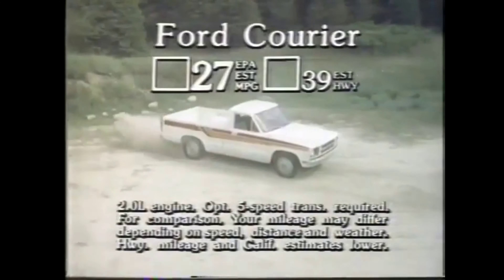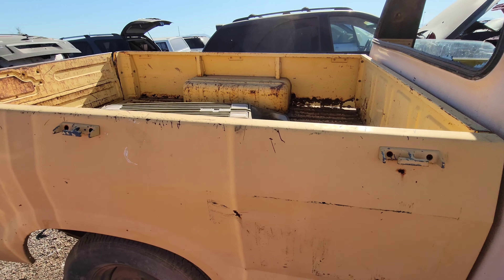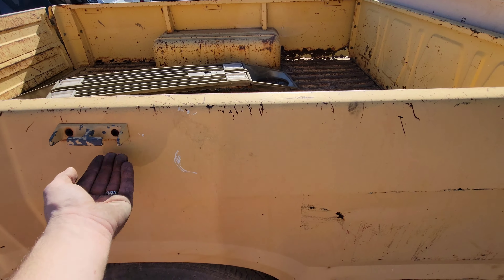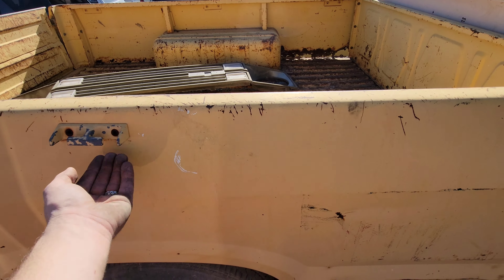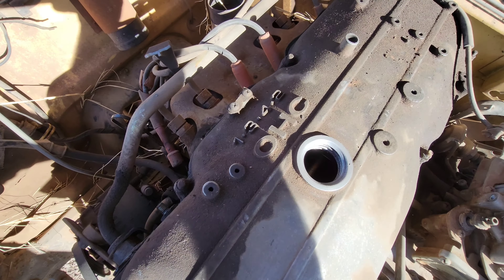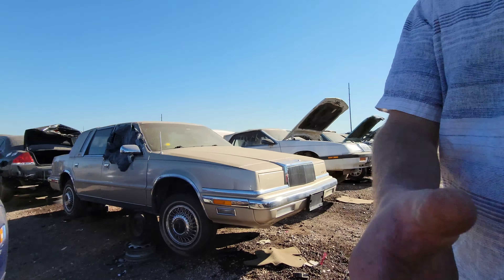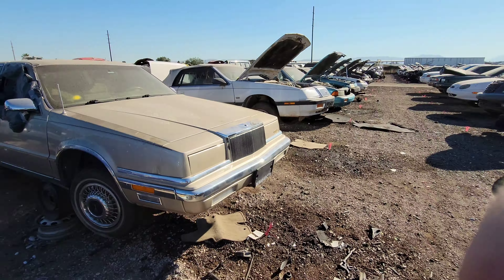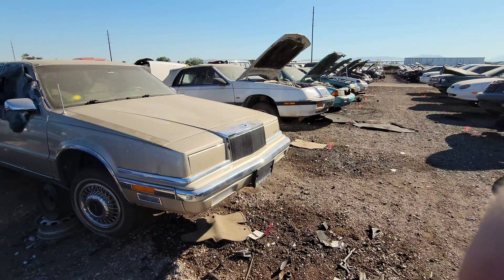Why the Ford RANGER wasn't Ford's first compact truck.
Hey Thanks for checking out this 1979 Ford Courier with me! Had fun like I always do roaming the Junkyard and I hope you did too.

You can bet your last dollar that when I see one of these I crane my neck to get a better look every time. It's not often they are seen anymore. how nifty it would be to have one of these for a run around vehicle.

More and more videos on the way, all the while I will improve the quality and concept with each one!

I see all sorts of stuff at the Junkyards; Race Cars, Diesel Trucks, Semi Trucks, Classic Cars, Powerful vehicles, Rare Automobiles, JDM Cars, Drift Cars, Hippy Vans, Sleeper cars, Heavy Duty Trucks, Heavy Equipment, Old Tractors, Ford Cars and Trucks, Nissan and Datsun cars, drift cars, Chevy Cars and Trucks, Dodge and Chrysler Cars and trucks, BMW vehicles, Mercedes, Porsche, Volvos, Isuzu, Nissan, Sketchy Cars and more! I take a quick look at them and showcase what I think might be different or special about that kind of car, or that exact car.